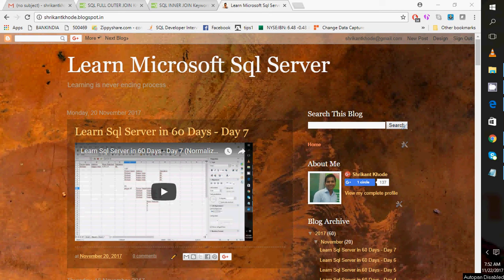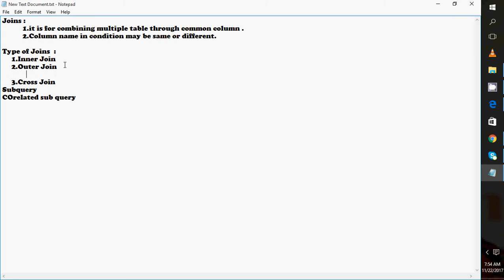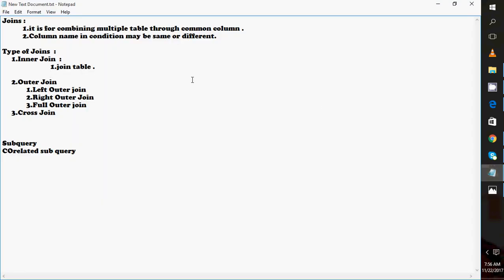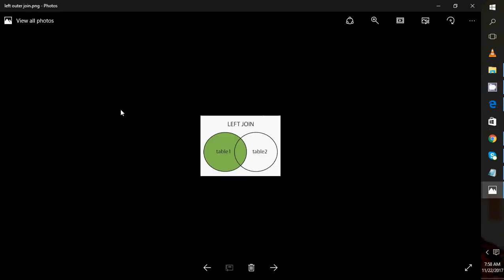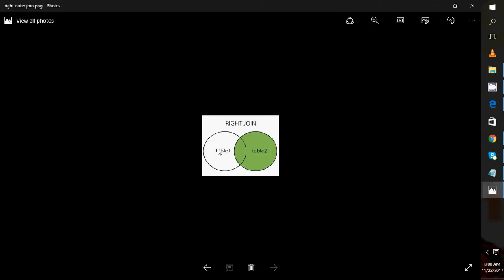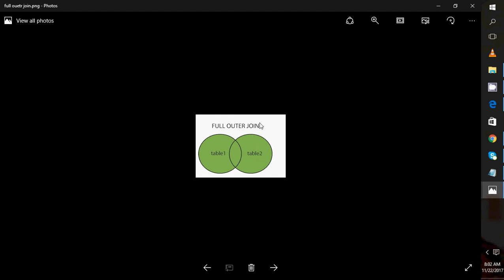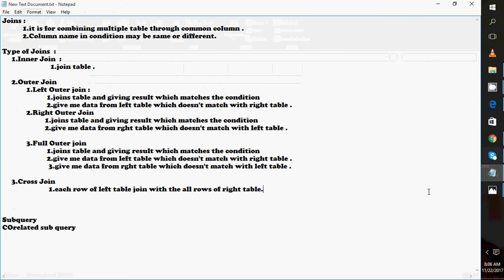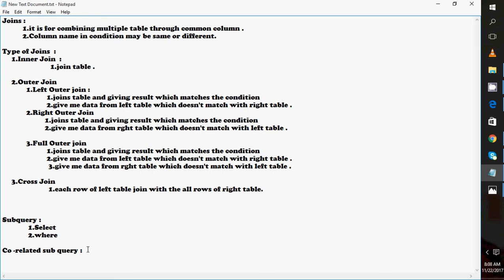Day 8 of 60 Days - ( Joins in Sql server)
This is the day 8 video of series learn Sql server in 60 Days.
Please watch entire video for more detail.
Joins :
           1.it is for combining multiple table through common column .
           2.Column name in condition may be same or different.

Type of Joins  :
     1.Inner Join  :
                          1.join table .

     2.Outer Join
             1.Left Outer join :
                        1.joins table and giving result which matches the condition
                        2.give me data from left table which doesn't match with right table .
             2.Right Outer Join
                       1.joins table and giving result which matches the condition
                       2.give me data from rght table which doesn't match with left table .

             3.Full Outer join
                        1.joins table and giving result which matches the condition
                        2.give me data from left table which doesn't match with right table .
                         3.give me data from rght table which doesn't match with left table .

     3.Cross Join
                         1.each row of left table join with the all rows of right table.

Subquery :
              1.Select
              2.where

Co -related sub query :